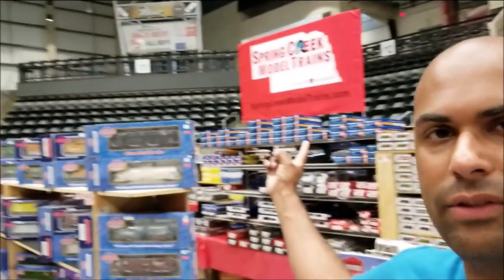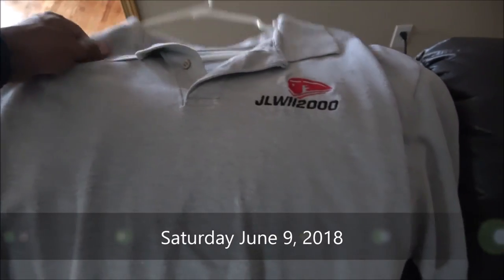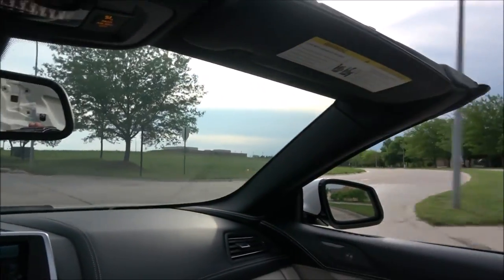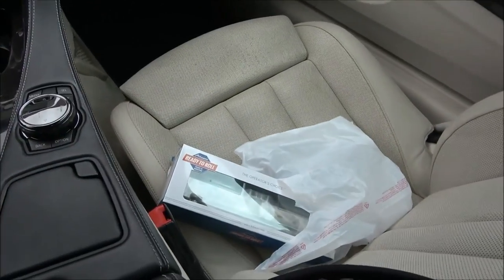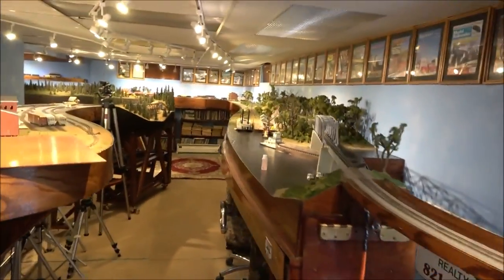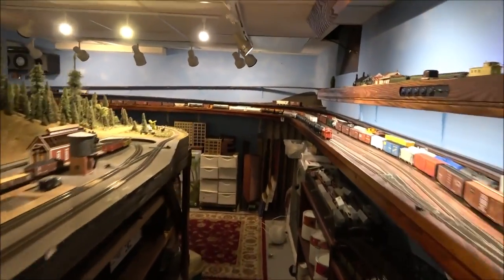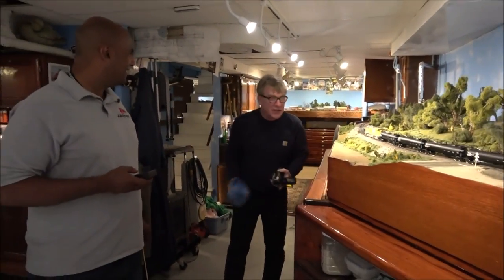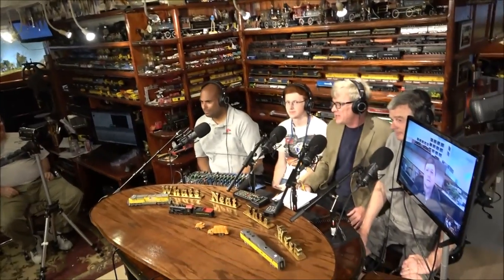Vlog # 1 - Weekend Train Show & What's Neat Podcast Visit Behind the Scenes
This video contains products that were purchased, provided or discounted.  In most cases, products are a mix of discounted and otherwise purchased.  The description may include links to products on the website of the company reviewed, a link to TrainWorld.com or both. I will do Vlogs occasionally so you can peak into my life outside of the basement.  Be sure to check out the What's Neat Podcast and Harry Haythorn for the UP Hump Car!

Standard Statement Now Bulk Added on All Reviews: Review may include provided, borrowed or discounted product.